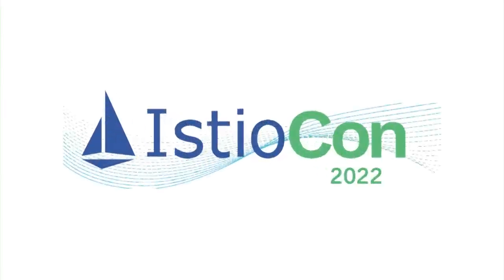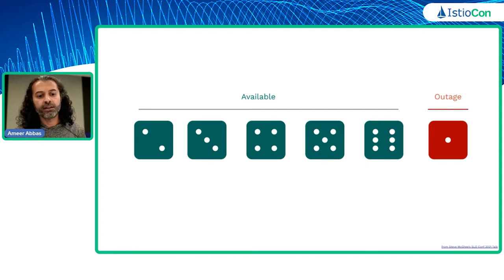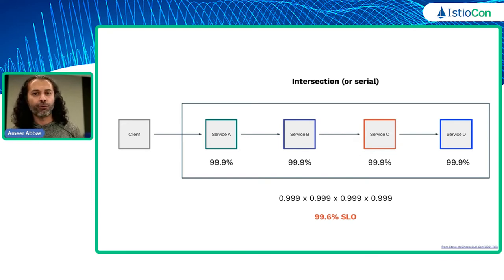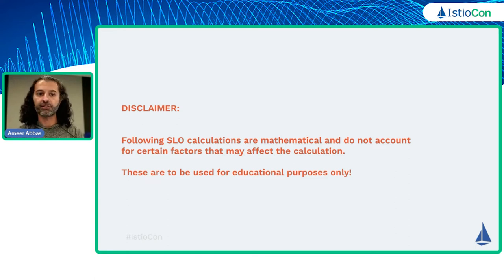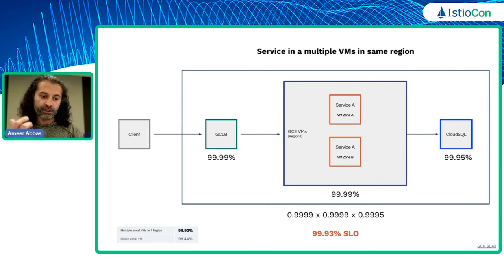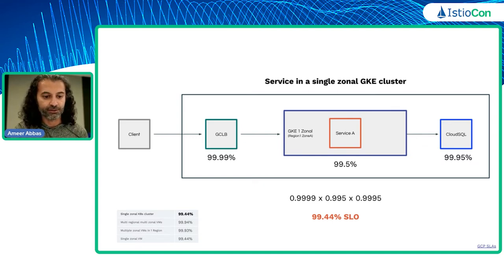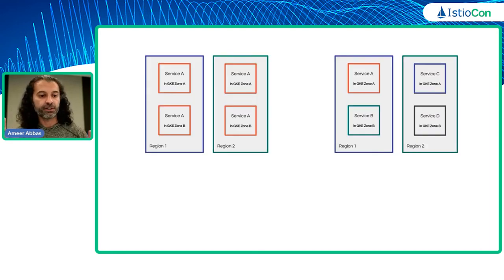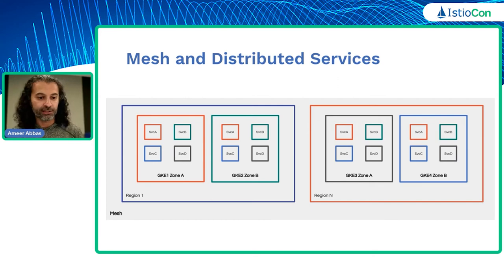Create resilient multi-cluster, multi-regional and multi-tenant architectures with Istio and K8s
Presented by Ameer Abbas at IstioCon 2022.

Building distributed applications is hard! Building globally scalable distributed applications is harder! Maintaining and growing these services as your business grows is even harder!

This session takes an opinionated approach on how to create globally scalable platforms on multi-cluster, multi-regional and multi-tenant Kubernetes cluster architectures using Istio.

The session covers (design opinions and reasonings for) the following concepts.

    Designing multi-cluster Kubernetes platforms
    Application multi-tenancy
    Global networking, ingress, multi-cluster load balancing, locality considerations
    Security - AuthN, AuthZ, NetPol
    Ops - Observability, dashboards
    Application and cluster life-cycle management
    Demo (on GCP)